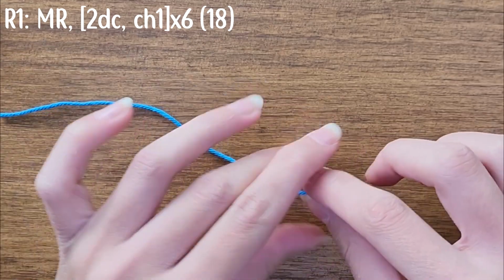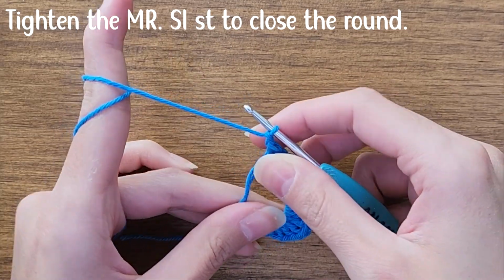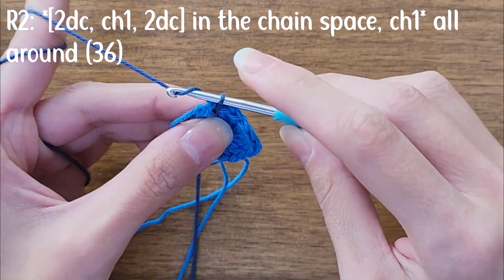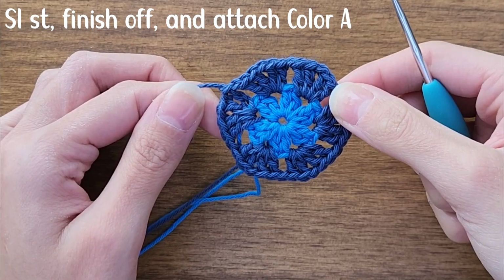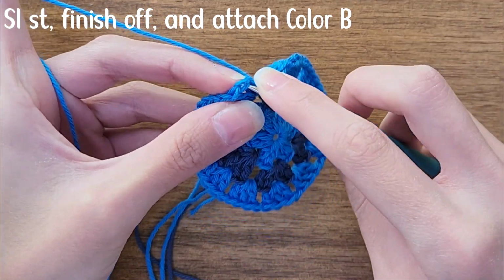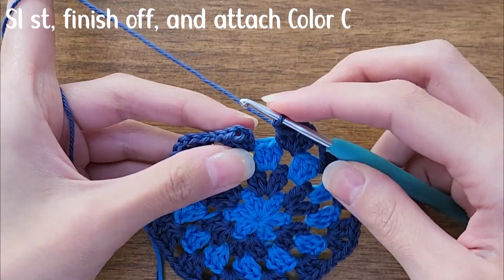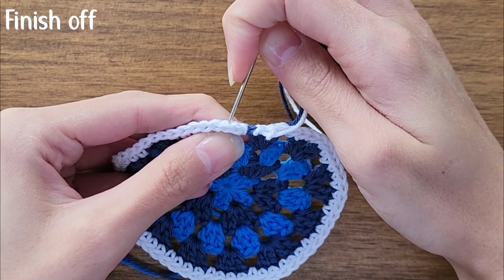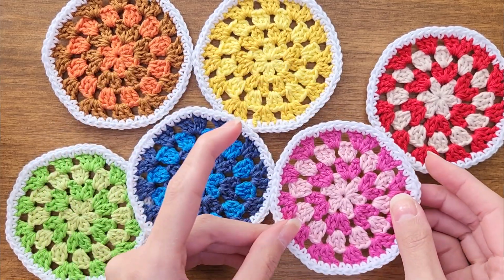Crochet Beginner Granny Coaster | Crochet Granny Circle Tutorial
A detailed crochet tutorial for a circular granny coaster. Great for beginners.

✨ Material Needed ✨
- super fine cotton yarn
- 3 mm Crochet hook
- tapestry Needle
- scissors

📃 The written pattern is available on the in a new tab)

🧶 Happy Crocheting

⏰ Timestamps:
00:00 intro
00:10 material & stitches used
00:18 round 1
02:52 round 2
04:46 round 3
05:57 round 4
07:20 round 5
09:36 outro